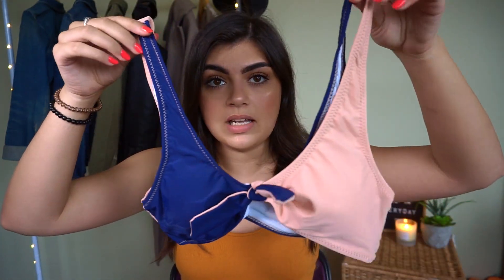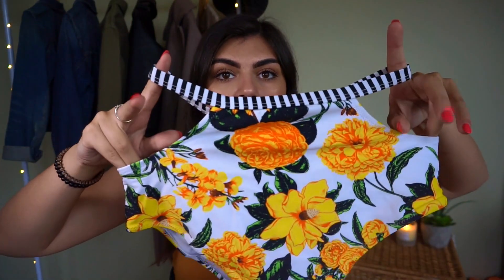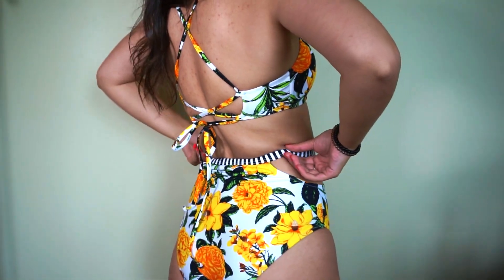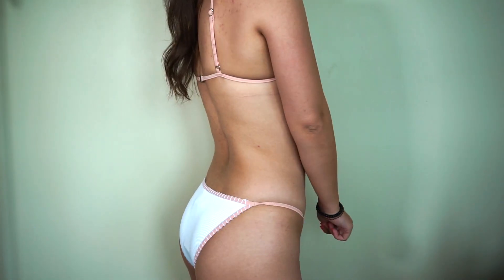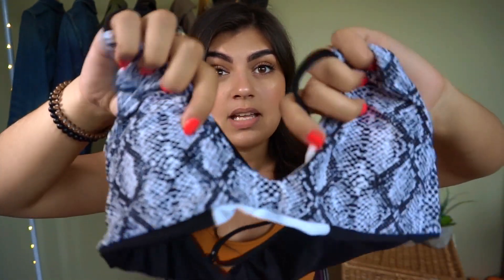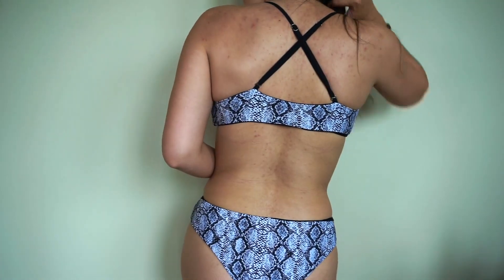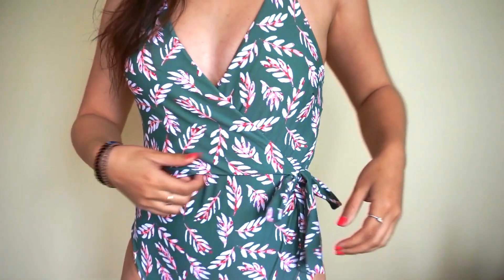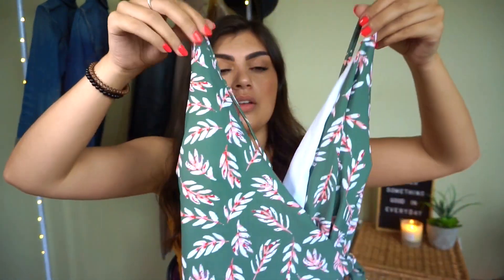GOOD QUALITY BIKINIS UNDER $25!?? | Cupshe Try-On Haul & Discount Code!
Today I tried on bikinis from Cupshe under $25 and fell in love!!! You can get the cutest swimwear for such an affordable price, and who doesn't love that!

SHOP CUPSHE:
Use Code YTBROOKEE for $$$ off!

FAQ:
What camera do you use? - Canon 7D or Sony A5100
What lens do you use? - The standard Canon lens (18-55mm)
What editor do you use? - iMovie & sometimes Adobe Premiere!